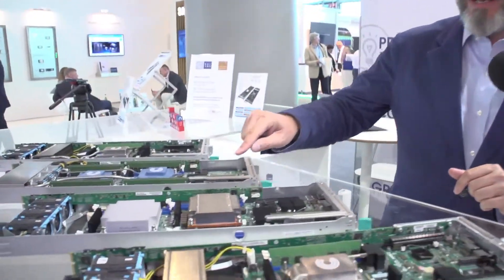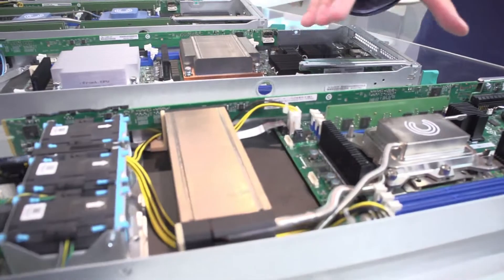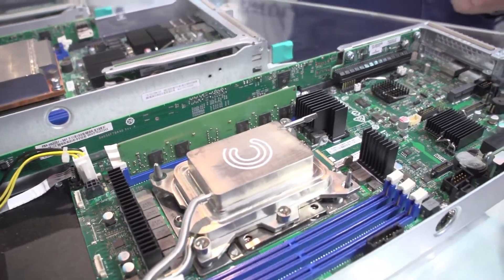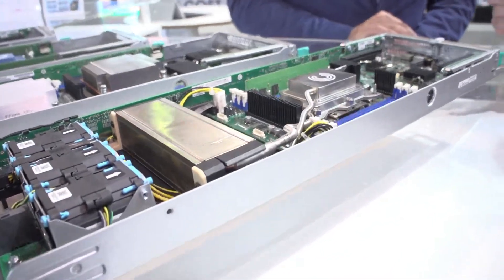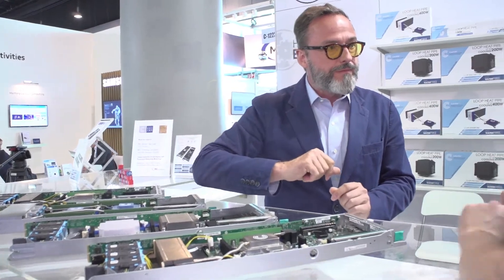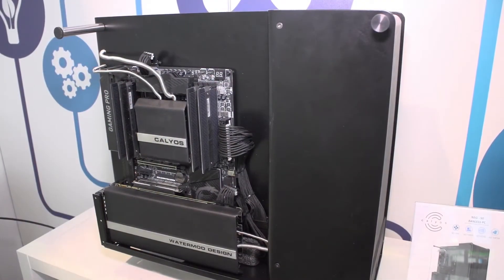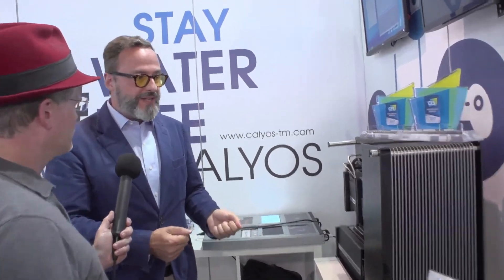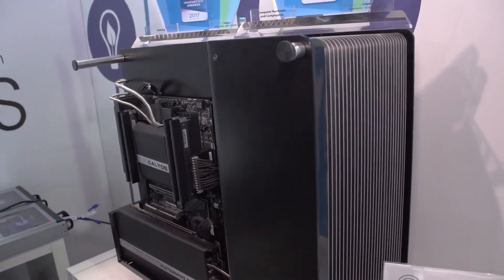Calyos Advances Water-Free Cooling for HPC at ISC 2017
In this video from ISC 2017, Olivier de Laet from Calyos describes the company’s innovative cooling technology for high performance computing.

The HPC industry is ever facing is facing the challenge of ever-increasing cooling requirements. While liquid cooling cooling looks to be the best solution, what if you could achieve the same efficiencies without out using water and pumps?

Enter Calytronics, cooling technology that is as simple as a heat pipe and as performant as liquid cooling.